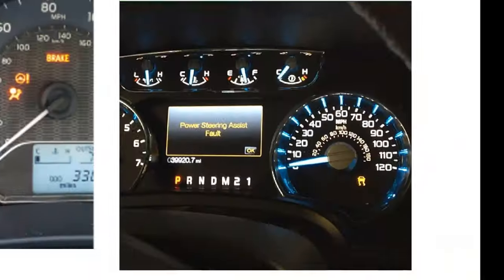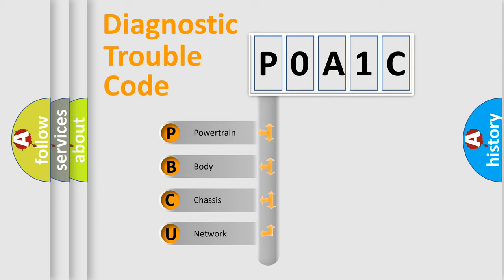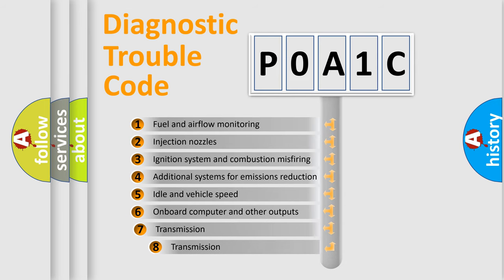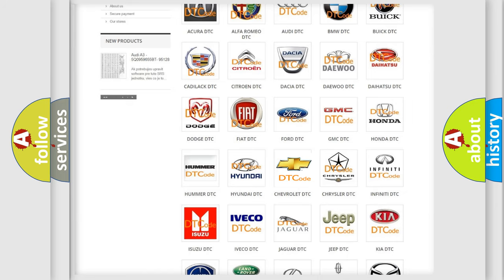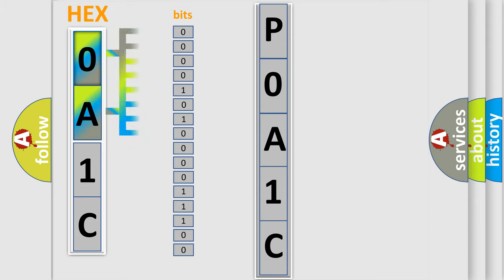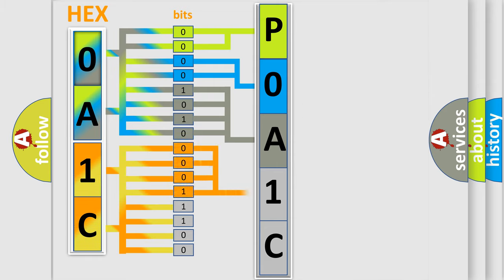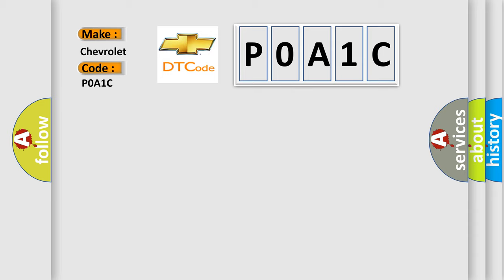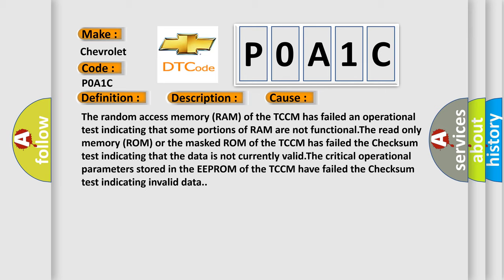DTC Chevrolet P0A1C Short Explanation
Contents:
0:21 Basic DTC analysis according to OBD2 protocol standard.
1:48 Insight into programming
2:58 A diagnostically understandable description of the Diagnostic Trouble Code
3:05 Basic error definition

Make:
Chevrolet
Code:
P0A1C
Definition:
ECU Malfunction
Description: